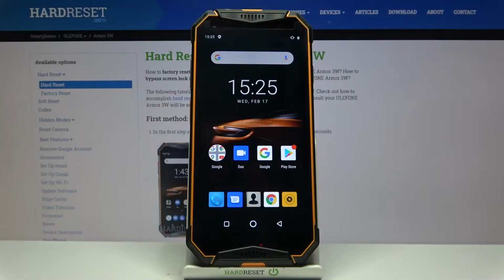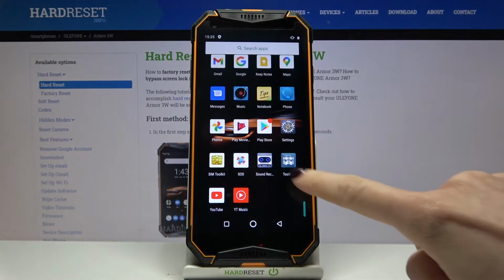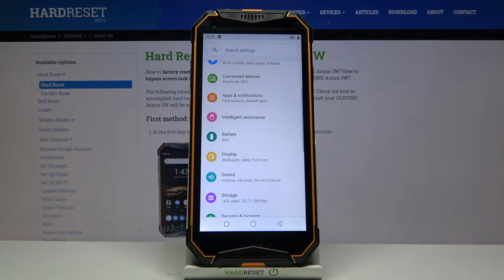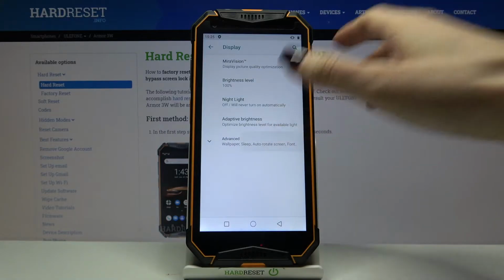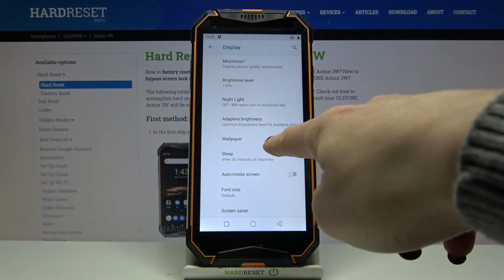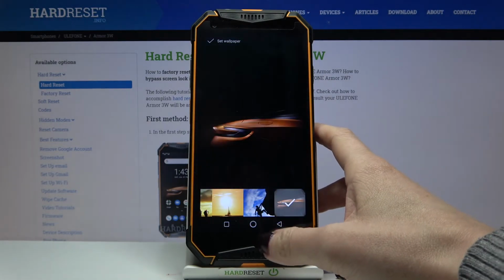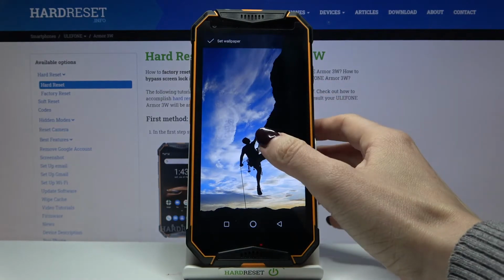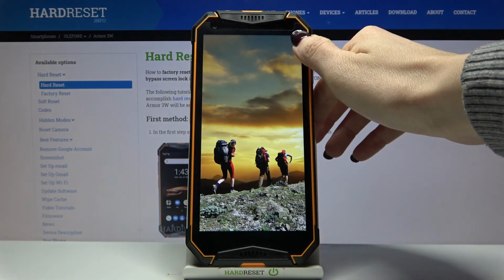How to Change Wallpaper in ULEFONE Armor 3W – Find Wallpaper Section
Would you like to refresh the home screen and lock screen in your ULEFONE Armor 3W but you’re not sure how to do it? No worries, here we are coming to show you how easily you can find proper display section and how to enter the wallpapers. You’ll be able to choose one from some albums, f.ex. your gallery or defaultly installed ones, check the preview and set it wherever you want – on the lock or home screen or both of them! Let’s follow all shown steps and cover the screen with brand new wallpaper!

How to Set Up wallpaper in ULEFONE Armor 3W? How to Change Wallpaper in ULEFONE Armor 3W? How to find wallpaper gallery in ULEFONE Armor 3W? How to refresh display in ULEFONE Armor 3W? How to change Lock Screen in ULEFONE Armor 3W?